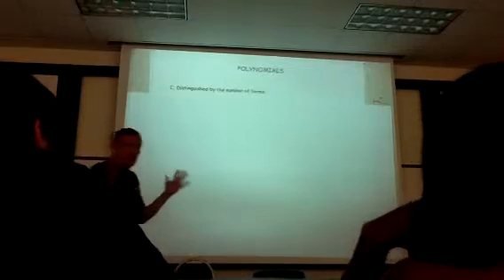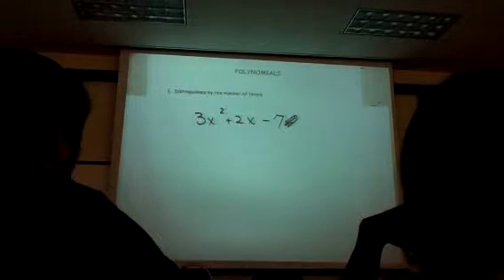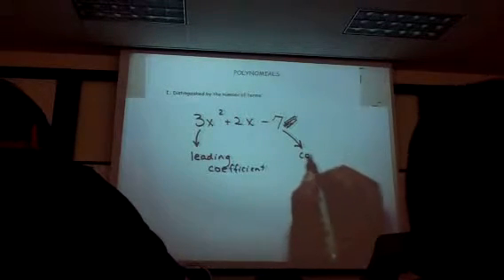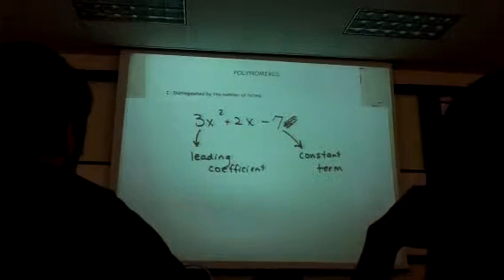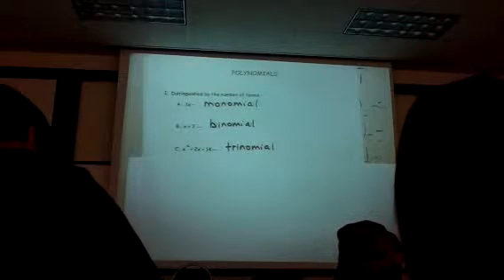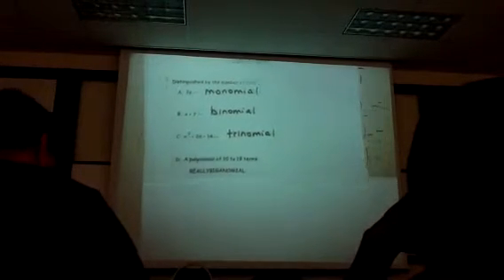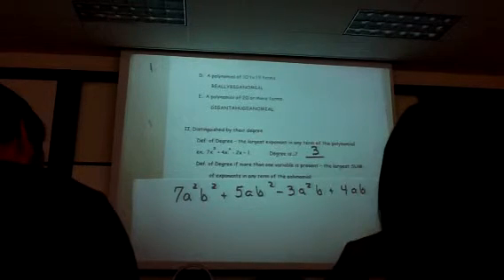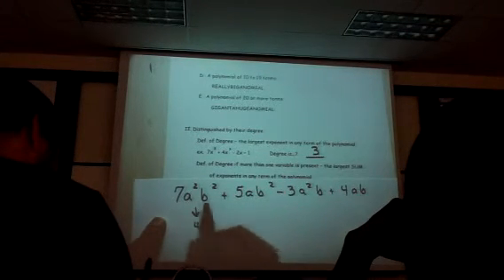College algebra 9.13.2011